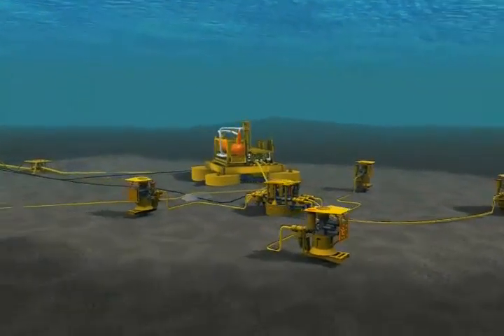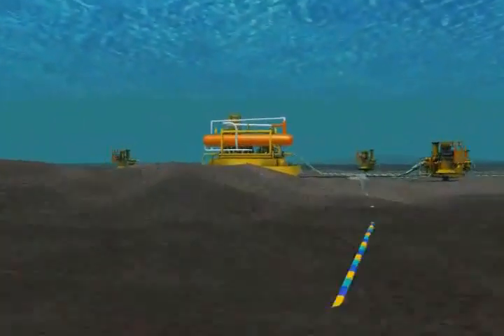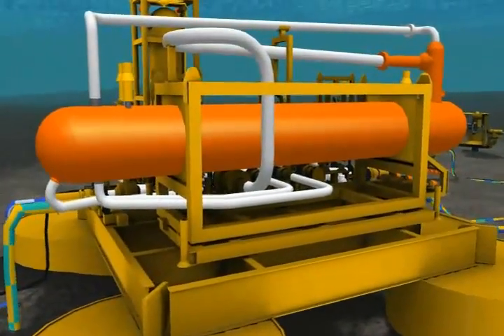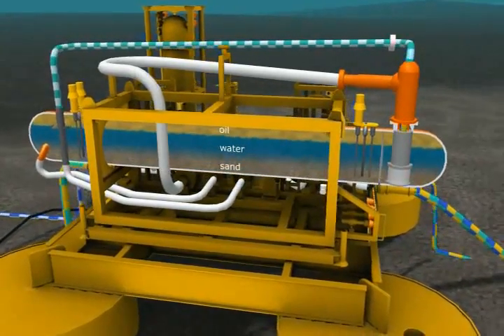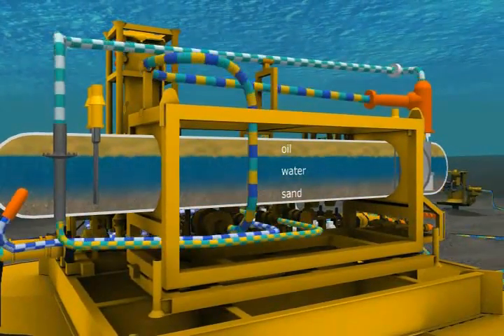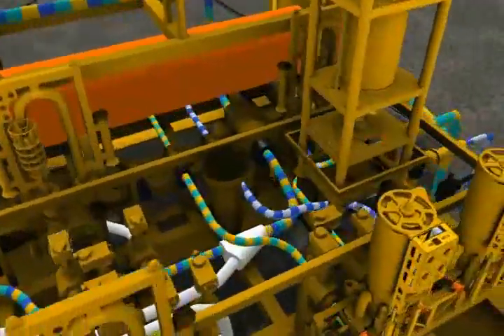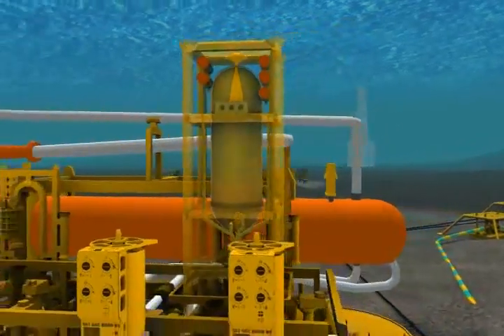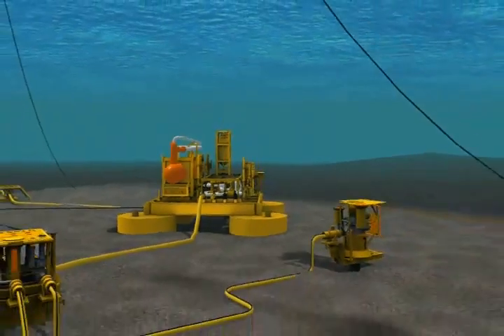Tordis - Subsea Processing